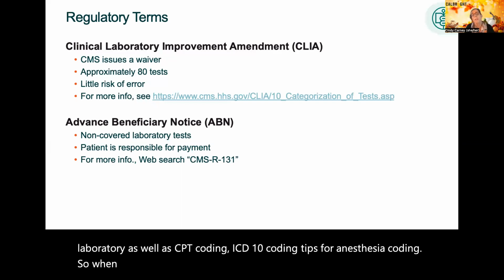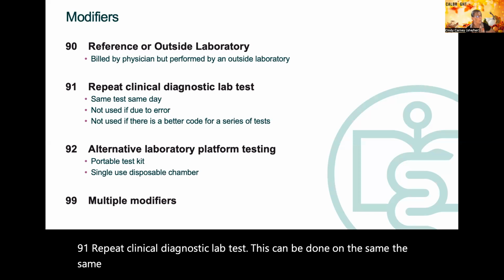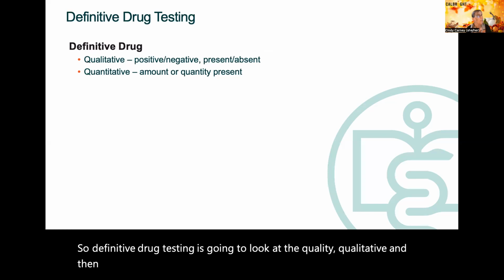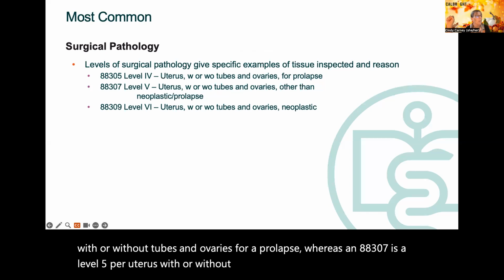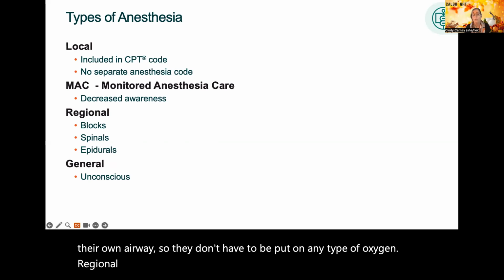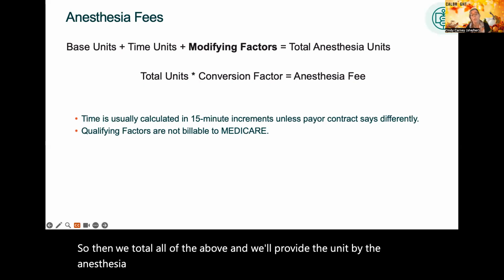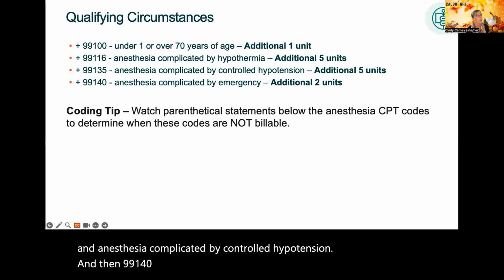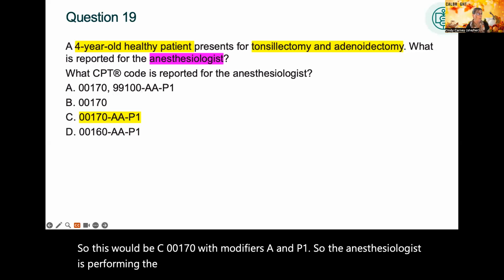Video 6:Pathology/Lab and Anesthesia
Pathology/Lab and Anesthesia